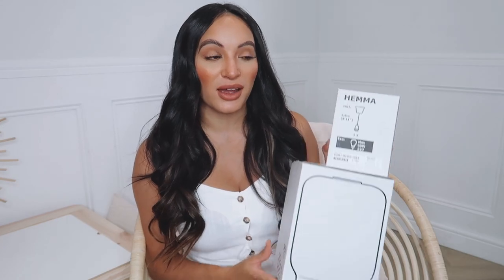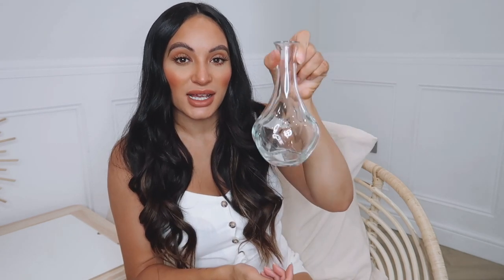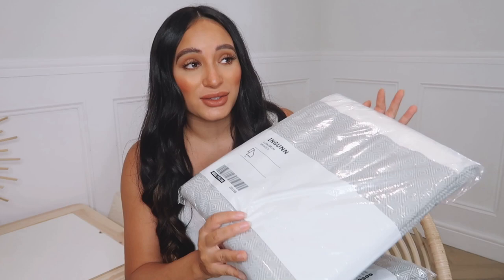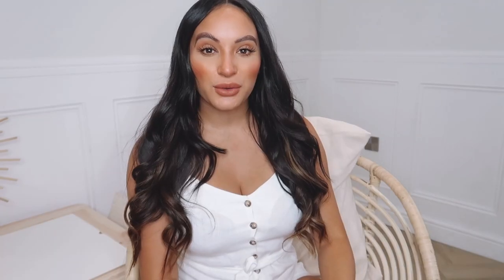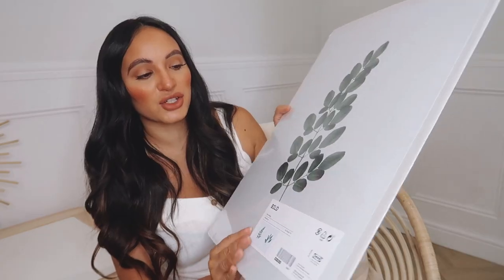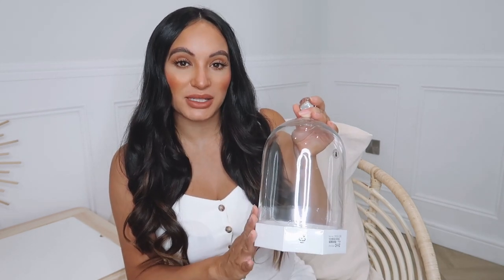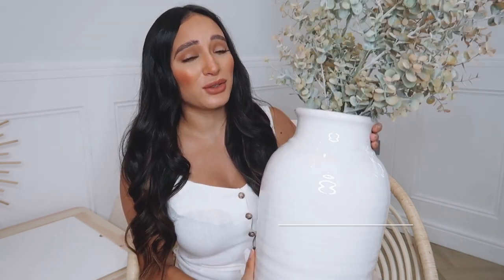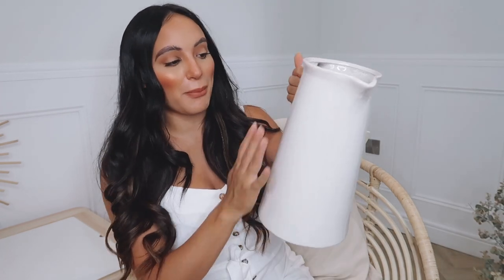*NEW* BIG IKEA HAUL NEW IN JULY 2020 & NEPTUNE HOME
Hi everyone! Back with another ikea haul! You know I love a trip there. Didn't get too much but thought I would show you all anyway. Also included a little trip to Neptune with some clips of the store. Hope you all enjoy! Much love xoxo

Ikea:

Hemma Light Cord:

Klovan Pendant Lamp:

White Storage box:

Smycka Flower:

Clear Viljestark Vase:

White Kids hangers:

BUMERANG wooden hangers:

White cushion:

Ingunn throw:

Chopping Board:

Curtain pole:

Fiskbo frame - do not have the black online at the moment:

Poster leaves:

Glass dome:

Lohals rug: